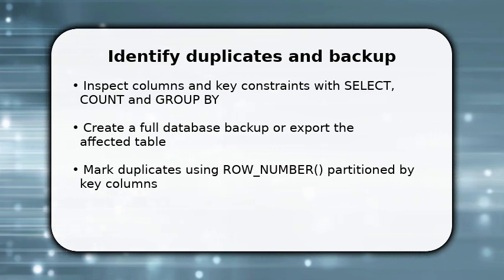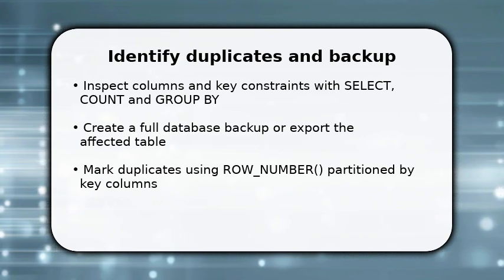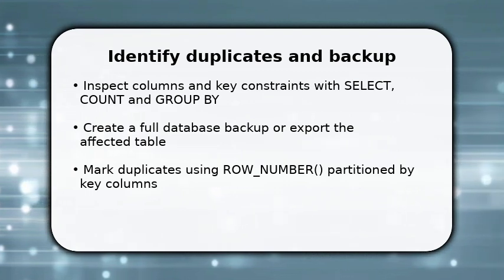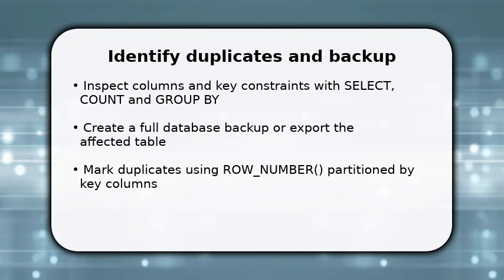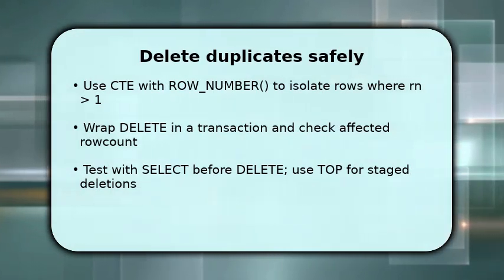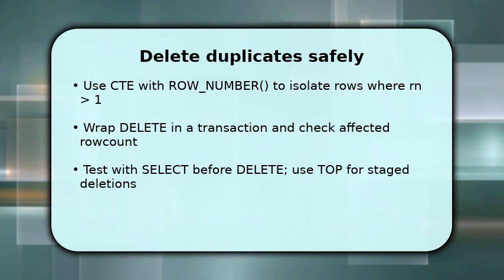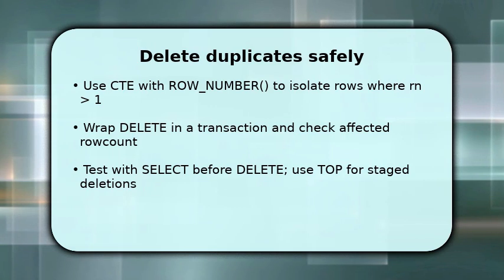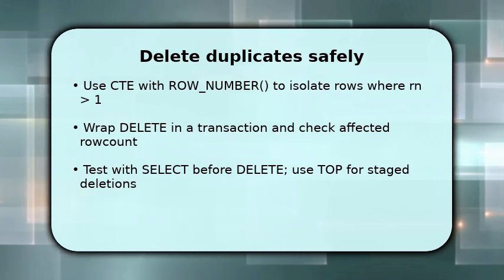How to Delete Duplicate Values in Sql Server (updated)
How to Delete Duplicate Values in Sql Server (updated) | 🔒 Surfshark VPN Deal — Stay private and secure. $1.99/mo + 3 Months Free ▸

In this tutorial, we delve into the process of identifying and removing duplicate values within SQL Server databases. We'll explore various techniques including using common table expressions (CTEs), window functions like ROW_NUMBER(), and DELETE statements to ensure data integrity in your database.

SQL Server, duplicate records removal, common table expression, ROW_NUMBER() function, DELETE statement SQL, data cleaning, database maintenance